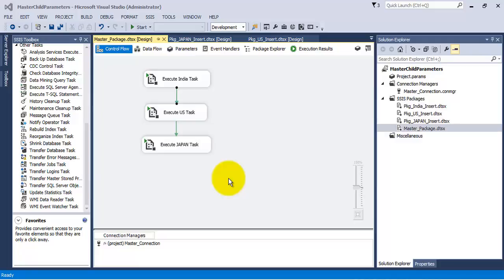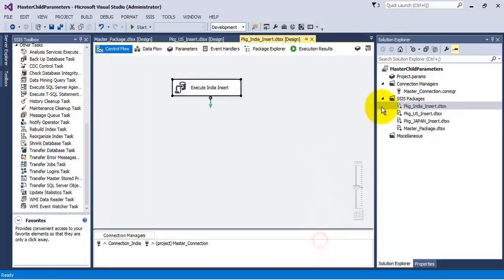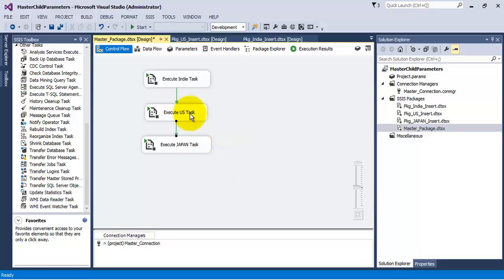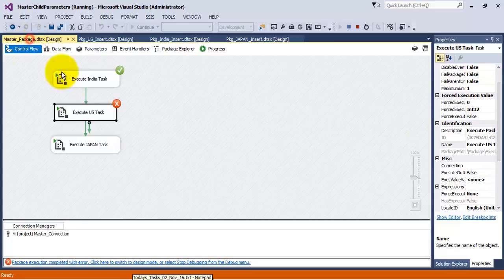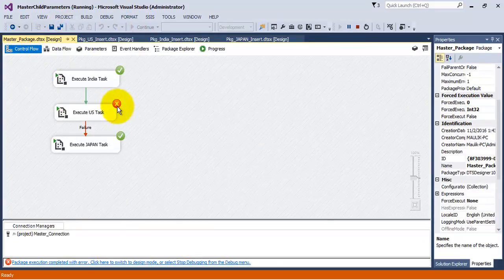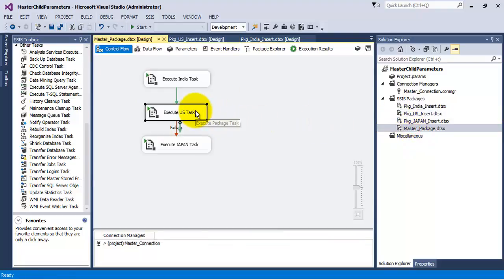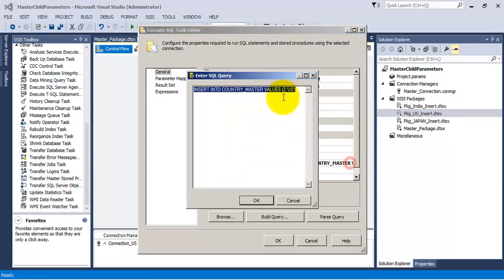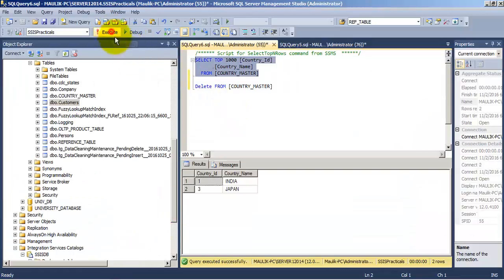MSBI - SSIS - Conditional Precedence